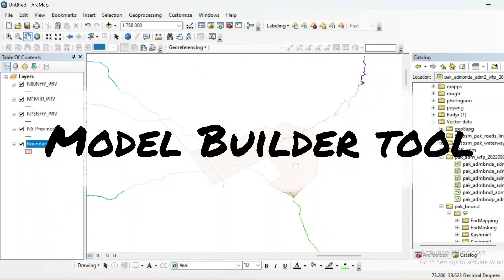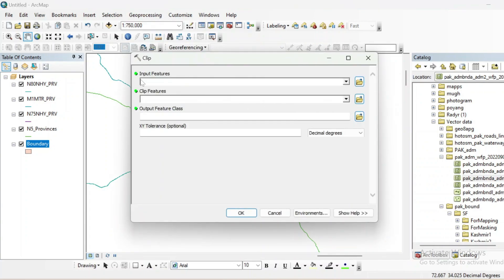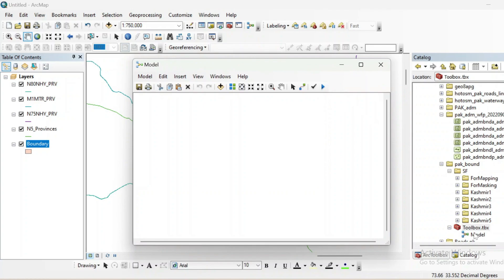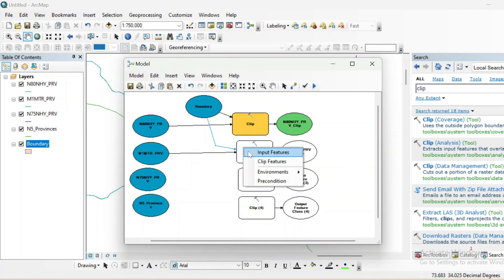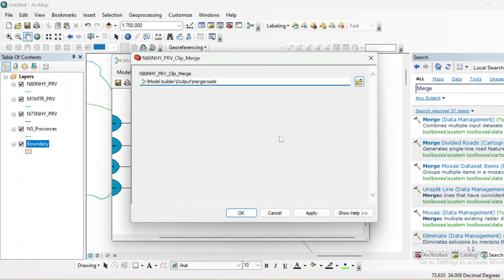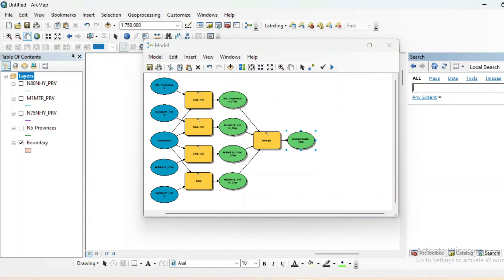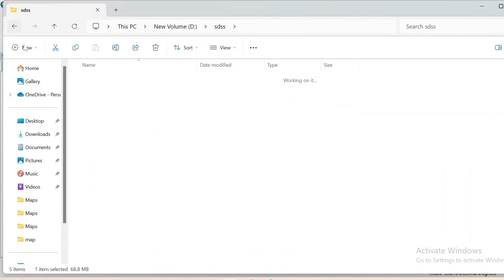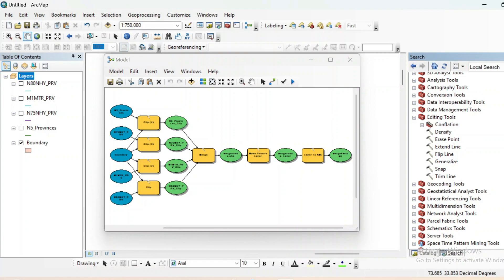Model builder tool in arcgis - Part 1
Unlock the full potential of ArcGIS with our detailed tutorial on the Model Builder tool! In this video, we dive deep into Model Builder, guiding you through its features and functionalities to streamline your geospatial workflows. Whether you're a beginner or an experienced GIS professional, this tutorial will help you harness the power of Model Builder to automate your spatial analysis tasks.

Learn how to create, edit, and manage models in ArcGIS Model Builder, and discover tips and tricks to enhance your GIS projects. From setting up basic models to implementing complex geoprocessing workflows, our step-by-step guide covers everything you need to know about Model Builder.

Key Topics Covered:

Introduction to Model Builder in ArcGIS
Creating your first model in Model Builder
Advanced features and functionalities of Model Builder
Automating geospatial workflows with Model Builder
Best practices for using Model Builder in GIS projects
Enhance your GIS skills with our in-depth Model Builder tutorial and become a proficient user of this powerful tool in ArcGIS.